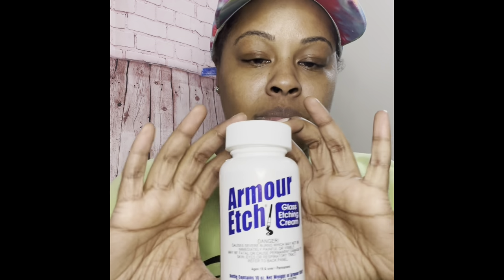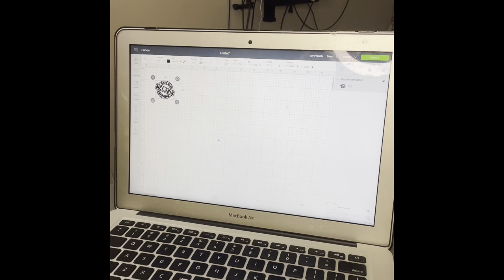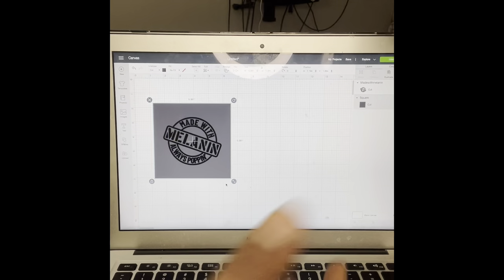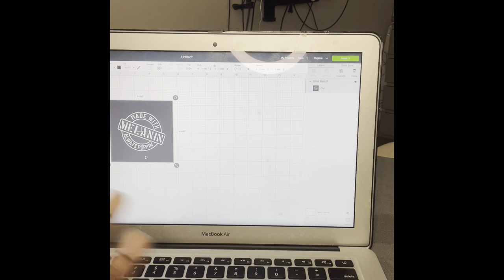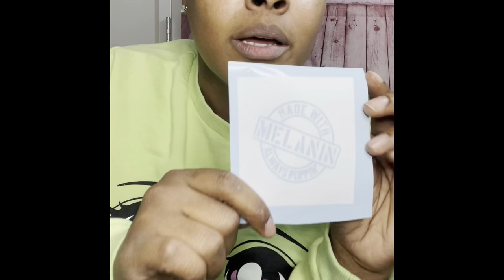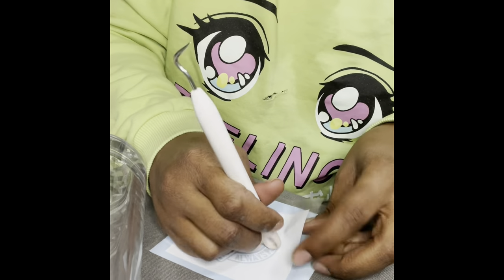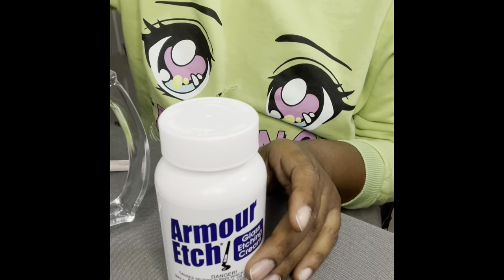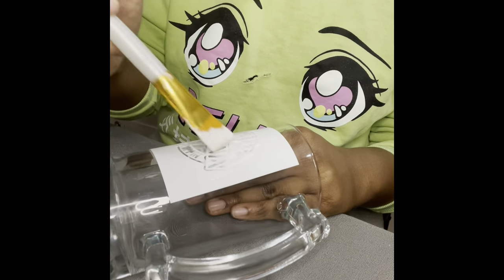DIY Glass Etching/Stencil Tutorial!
Simple and Fun  Glass Etching Tutorial!  In this video I also show you how to make your own stencil for etching! Enjoy!!

Armour Etch 15-0200 Etching Cream, White